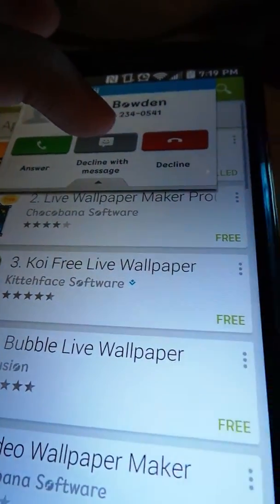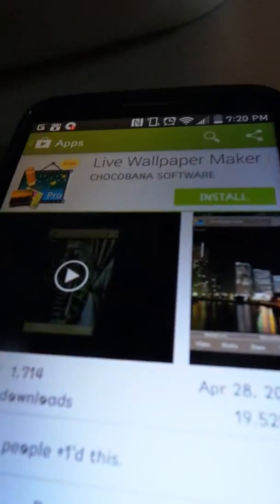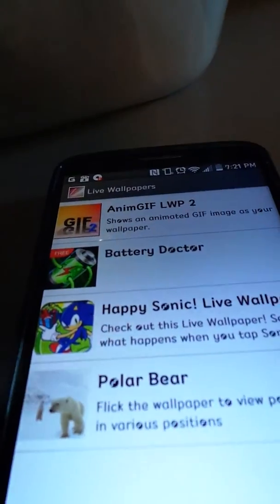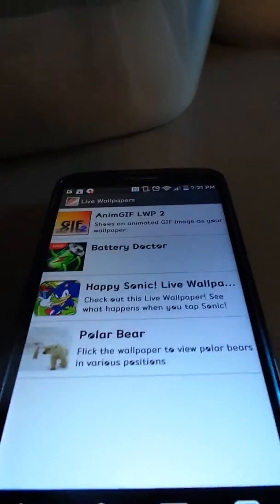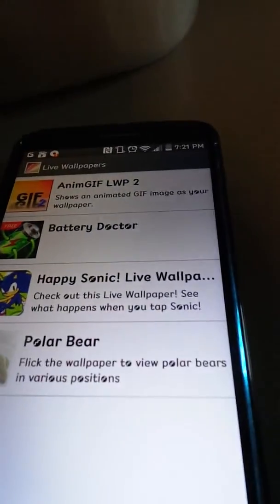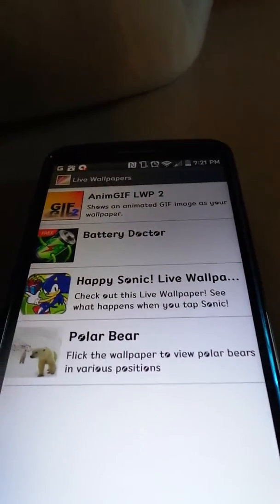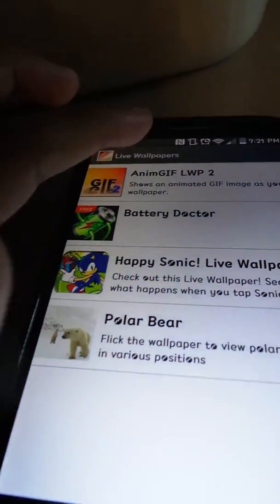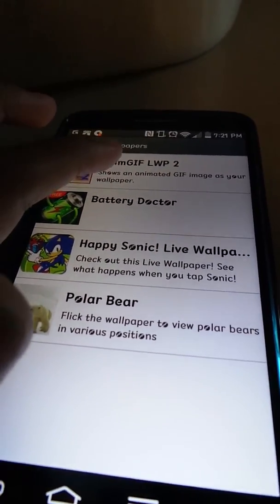How to make a custom live wallpaper for android